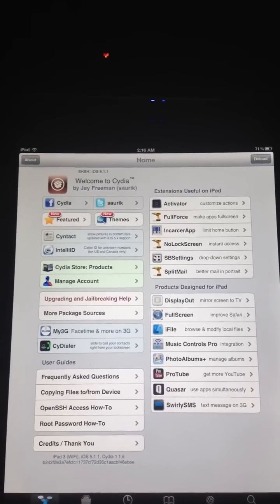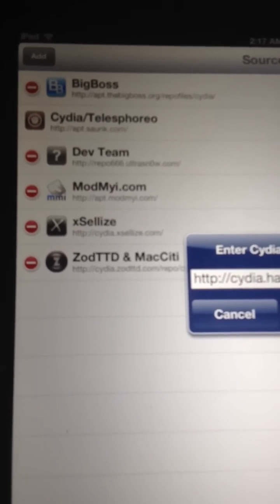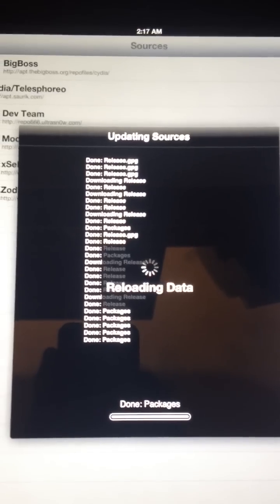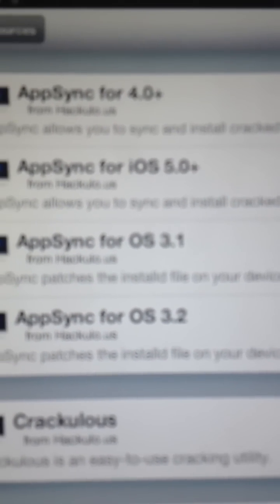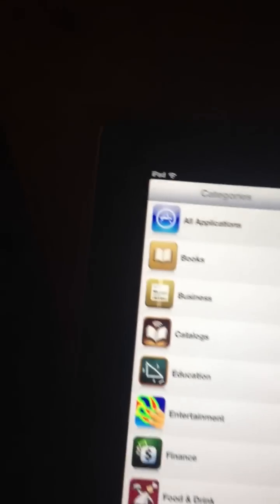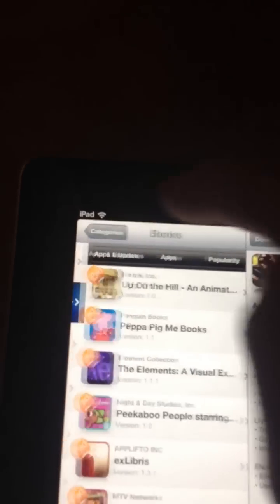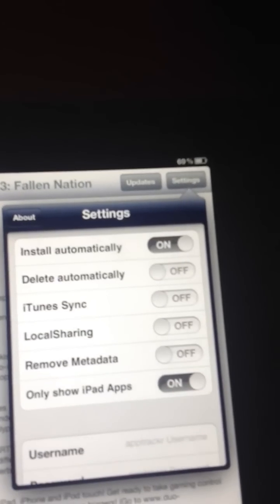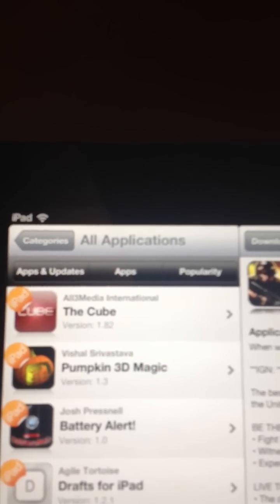How to install Installous On Ipad Or Iphone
Tutorial on installing Installous

This is Done on a Ipad 3